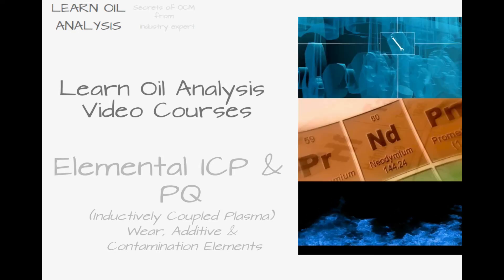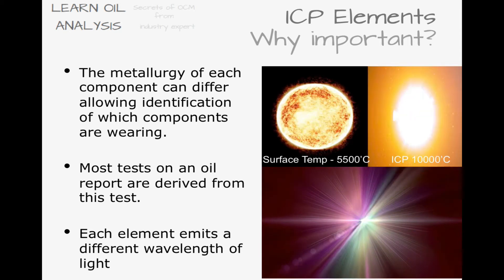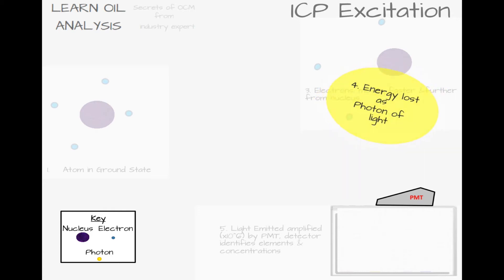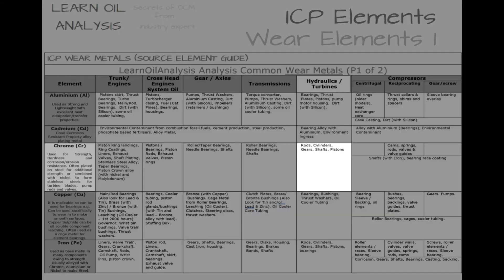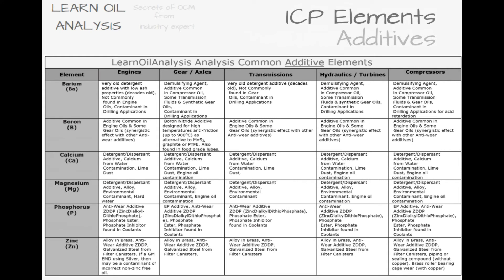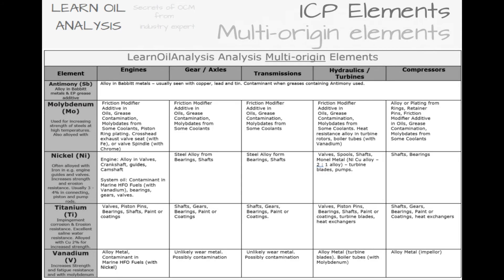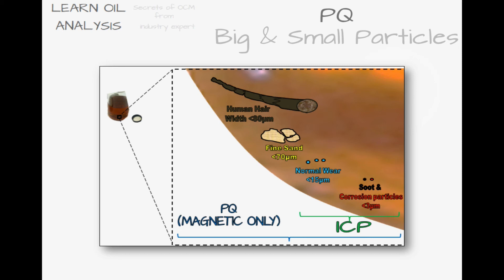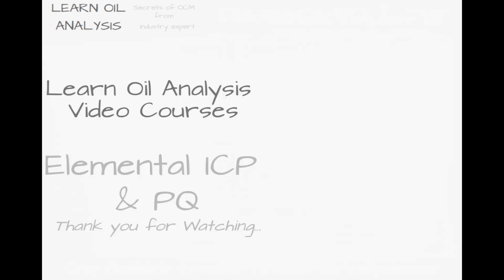Learn Oil Analysis - Wear Metal Elements (ICP) & PQ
Unveiling Wear Metals and Additives in Lubricating Oils: ICP Analysis and PQ Index Insights.

Embark on an enlightening journey into the world of wear metals, additive elements, and their detection in lubricating oils with our latest video. This detailed guide is an invaluable resource for maintenance engineers, lubrication specialists, and anyone interested in the advanced techniques used in oil analysis for machinery maintenance.

The video begins with an overview of wear metals and additive elements in lubricating oils, discussing their origins and significance in machinery health. We illustrate how different elements can indicate specific types of wear or contamination. For instance, iron might point to general wear, whereas chromium could suggest bearing wear, and silicon often indicates dirt ingress.

Next, we delve into the principles of Inductively Coupled Plasma (ICP) spectroscopy, a pivotal method in oil analysis. The presenter explains how ICP works to detect and measure the quantities of various metal elements in oil, offering insights into the internal condition of machinery. The discussion includes the benefits and limitations of ICP, providing a well-rounded understanding of its application in industrial settings.

We then explore the PQ (Particle Quantifier) Index, a technique used to quantify ferrous wear particles in lubricating oils. The PQ Index is crucial for detecting larger particles that ICP might miss, thereby offering a more comprehensive view of wear trends. We discuss how the combination of ICP and PQ Index data can provide a more complete picture of the wear status in machinery.

The video also covers the typical sources of various elements detected in oil analysis. For example, copper may originate from bushings or bearings, zinc from anti-wear additives, and molybdenum from certain types of grease or additives. Understanding these element sources aids in pinpointing potential issues within different machine components.

Throughout the presentation, we maintain an engaging and informative style, ensuring complex concepts are made accessible. The video is filled with real-world examples, charts, and imagery to enhance understanding, making it ideal for both beginners and seasoned professionals in the field of machinery maintenance and reliability.

Join us in this comprehensive exploration of wear metals, additive elements, and the innovative methods used for their analysis in lubricating oils. Whether you’re looking to deepen your technical knowledge or seeking practical insights for your maintenance strategy, this video is an essential addition to your learning toolkit. to find out more.